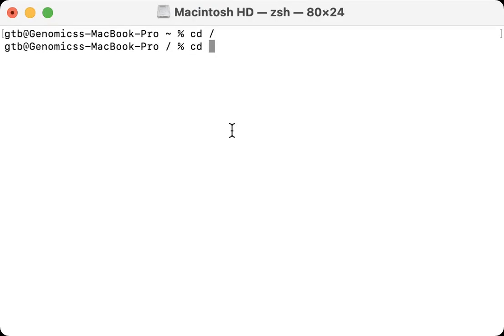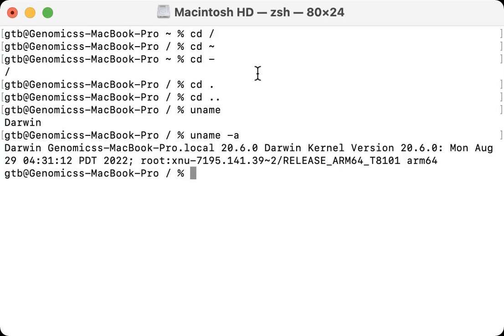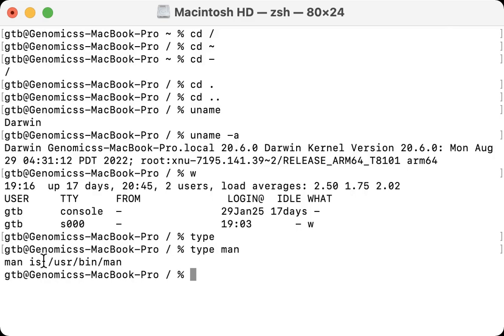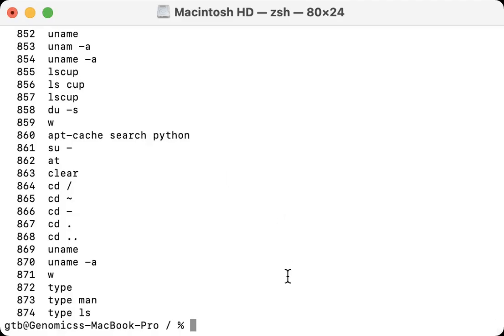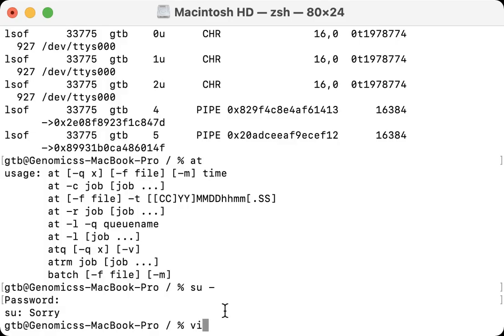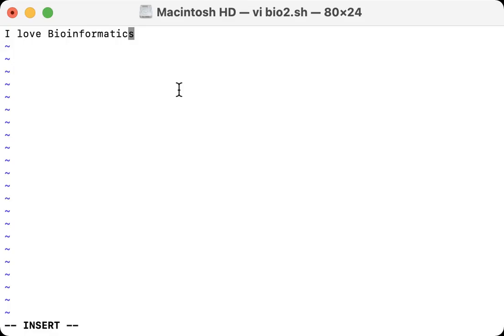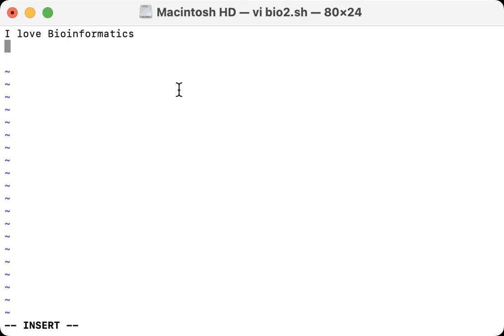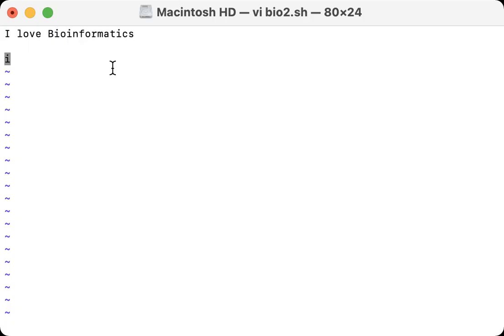Linux Commands for Beginners: Quick & Easy Guide Part 3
Welcome to Linux Commands for Beginners: Quick & Easy Guide Part 3! 🎉 In this video, we continue our journey into the world of Linux, breaking down essential commands that every beginner should know. Whether you're starting with Linux or looking to improve your command line skills, this guide is perfect for you.

In this episode, we covered:
Quick explanations and examples for easy understanding
Tips and tricks for effective command line navigation
Real-life use cases to help you get comfortable using the terminal

Don't forget to check out Part 1 and Part 2 for a comprehensive understanding of Linux basics. 🙌

Linux Command Line Tutorial For Beginners | Bash Terminal | Linux Terminal